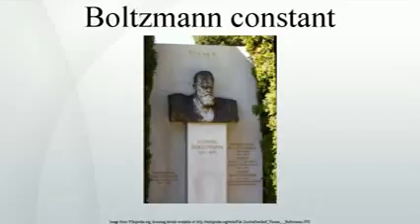Boltzmann constant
This video discusses Boltzmanns constant, and the alternate version of the ideal gas law using Boltzmanns constant. Created by David Santo Pietro. Visit us (

Created by David SantoPietro. Watch the next lesson:

For more information about Professor Shankars book based on the lectures from this course, Fundamentals of Physics: Mechanics, Relativity, and Thermodynamics, visit